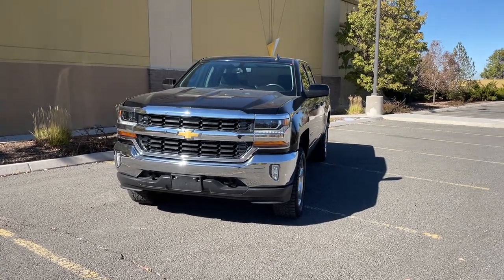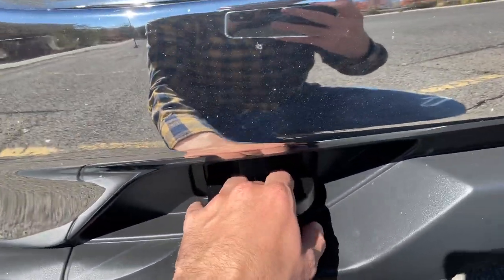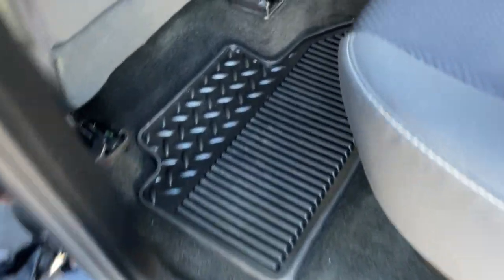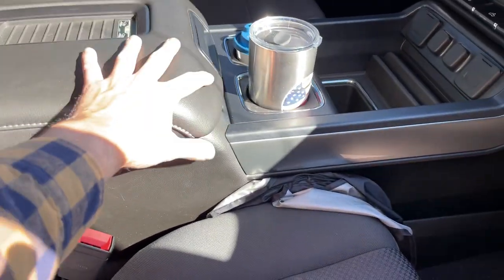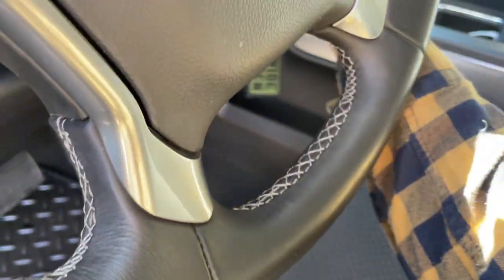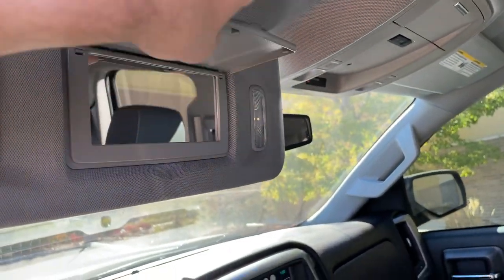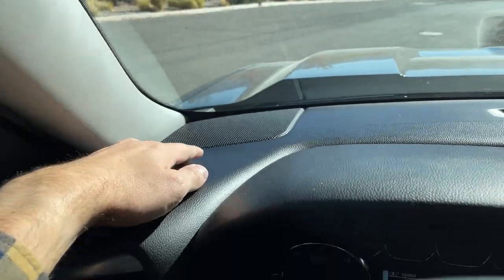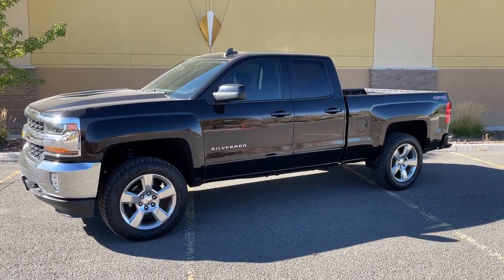2016 Chevy 1500 LT 5.3L 4x4 Double Cab | Overview, Startup and Walkaround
Hey everyone! Please enjoy this overview/review of my new to me 2016 Chevy 1500. After doing a lot of research and watching a ton of videos I wanted to share some of my own thoughts. Overall this truck is great so far. I have put on about 1,000 miles and had it for about a week. After towing with it and driving it around town, I am impressed. All opinions are my own and just things I have noticed, don't be so hard in the comments!